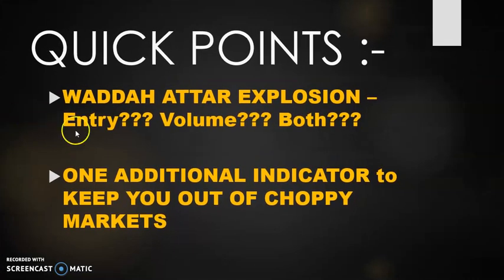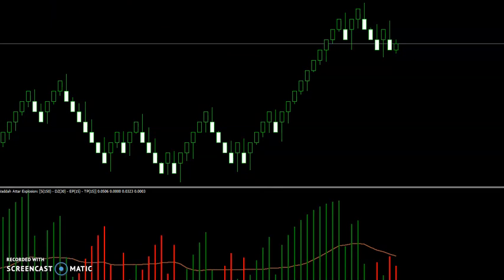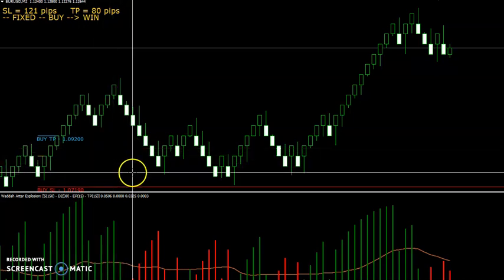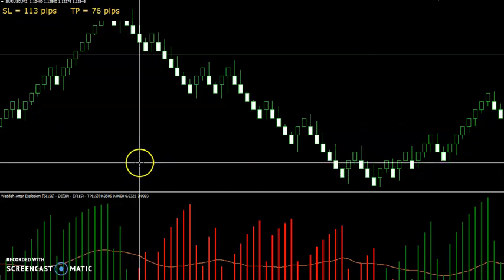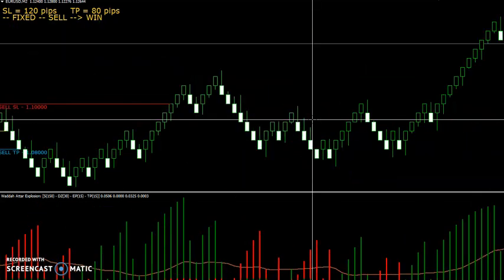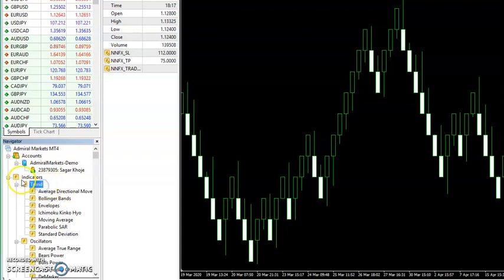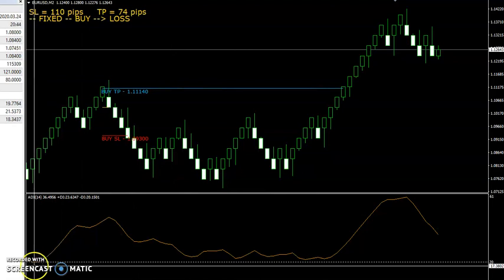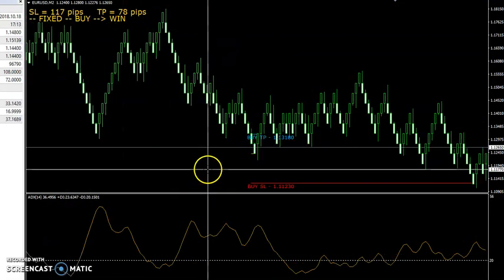How to use Renko Charts - Renko Strategy SECRET NNFX/ No Nonsense Forex Renko Indicator TRICK mt4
forex indicator
renko indicator
forex renko indicator
no nonsense forex renko
nnfx renko
no nonsense forex
forex renko